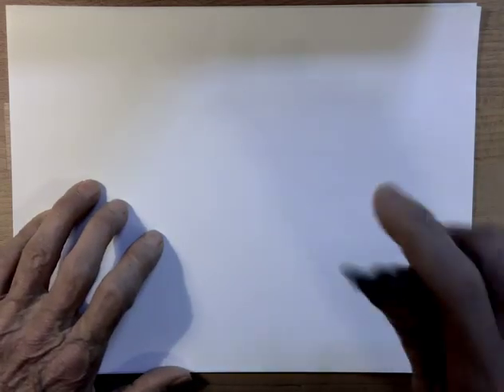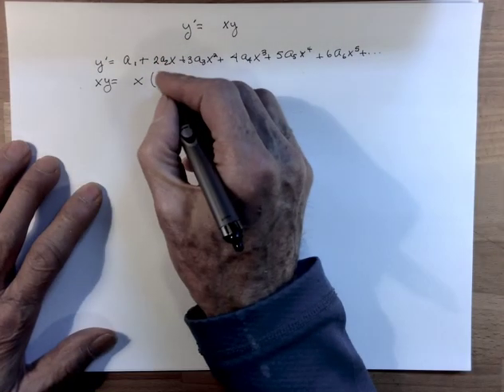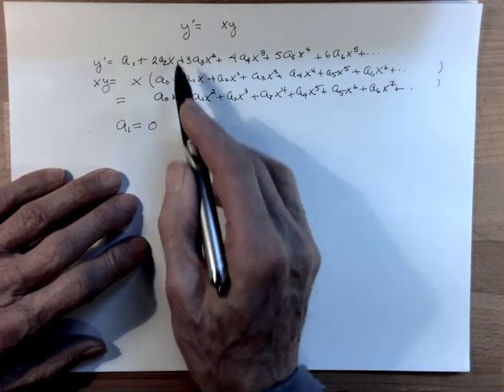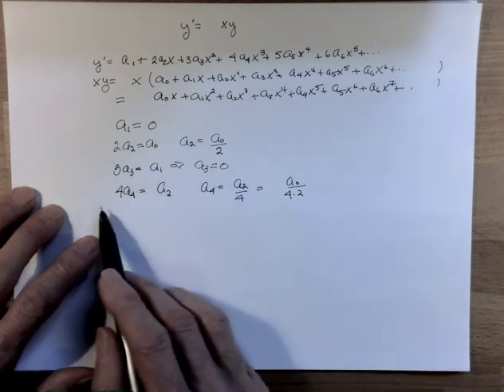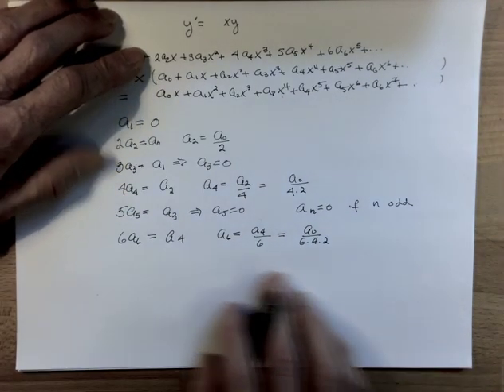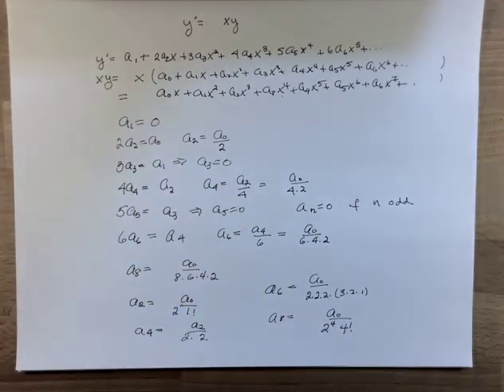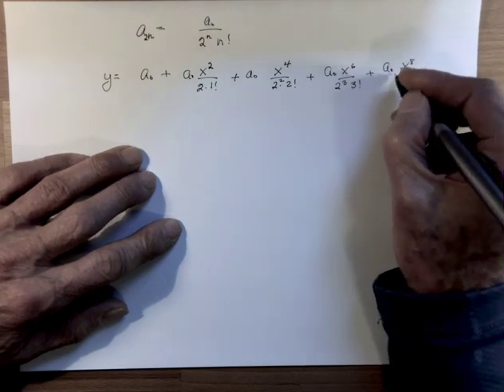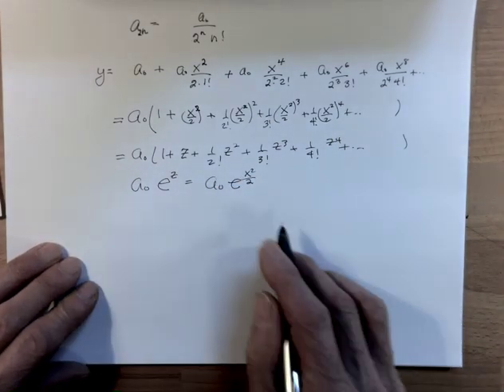Solving ODEs with Power Series part 2: y'=xy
As an example of using power series to solve ordinary differential equations (ODEs), the equation y' = xy is solved.